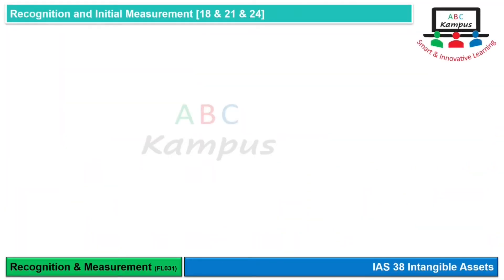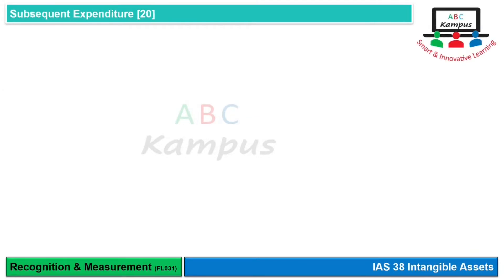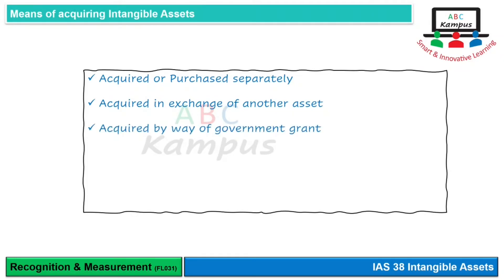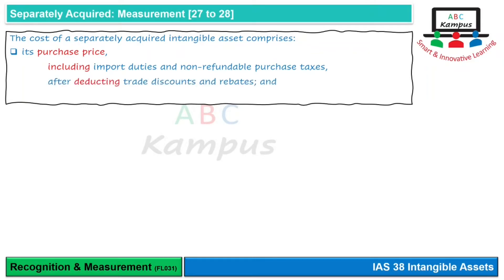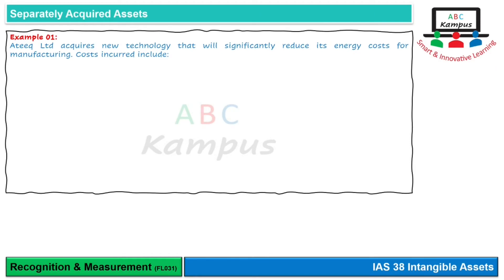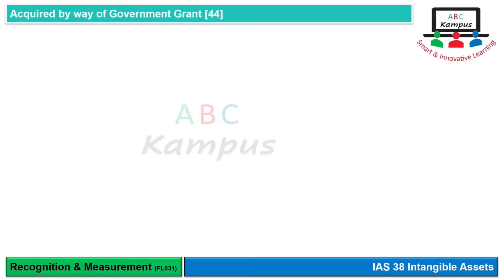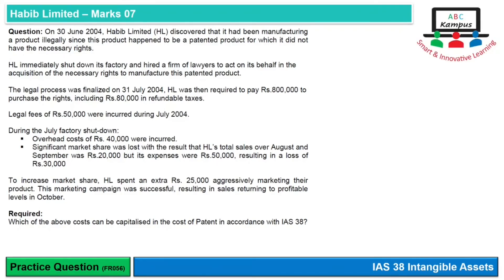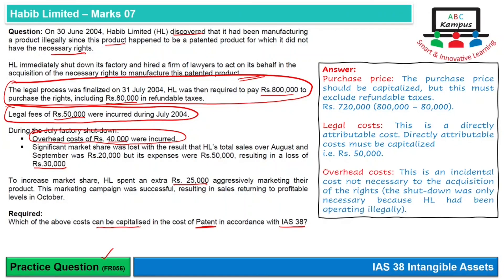Lecture | CAF 5 | Financial Accounting & Reporting II | IAS 38 + SIC 32 (CF202)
IAS 38 Intangible Assets +SIC 32 Website Costs

Content ID: CF202
Facilitator: KA

0:00 Introduction
0:06 Recognition & Measurement
16:45 Q&A Habib Limited